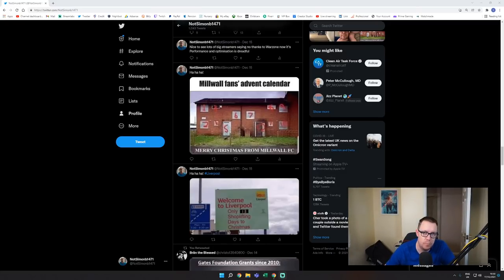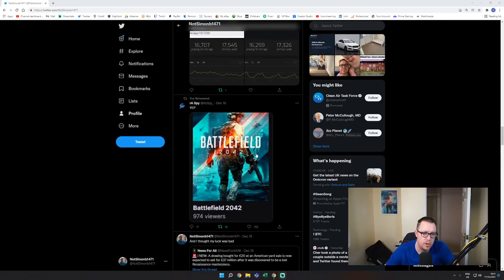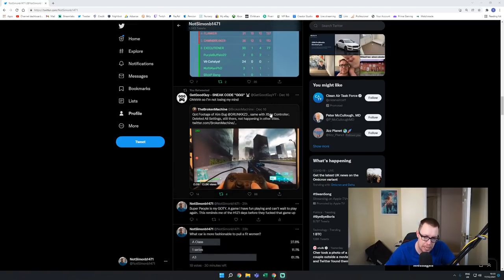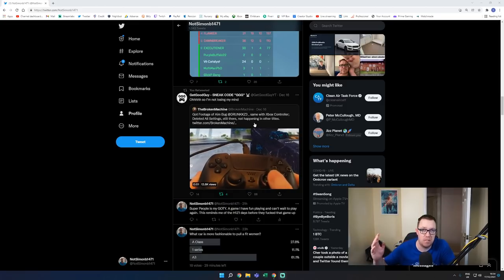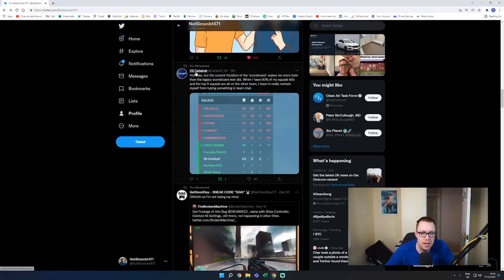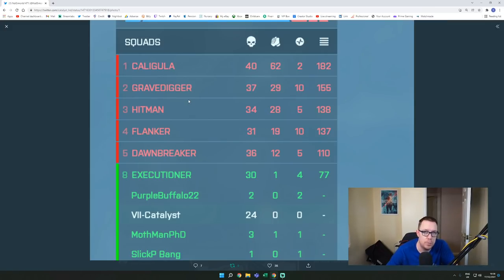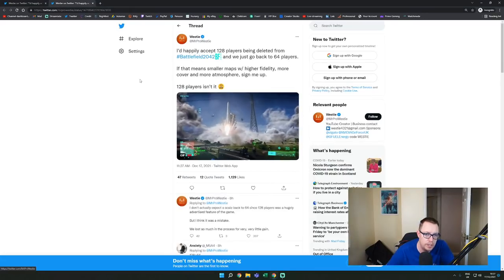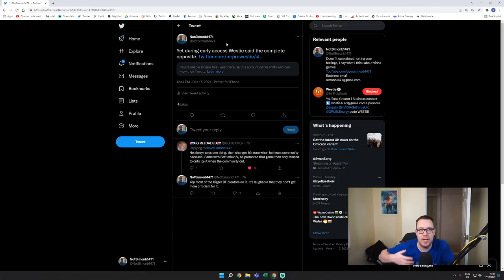Battlefield 2042 is Over & Blocked by Westie on Twitter!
Want to Support Simon a little Extra

Thank you to all my members you all make the live streams possible:
***TIER 4***
NONE
***TIER 3***
Zac Holt, CFN KingSpeedy, Damon Morgan
**TIER 2***
Matt Ski, Uncle Jimbo, xAwkn
**TIER 1***
JAMES, Ohhh, That Guyâ€¦, Nick S, Tommyrox81, Charlie gardner, stan b, TCell, Noel Gibson, GHOST SOLDIER  ACE, Neville Root, Mia Hart, Kevin Smith